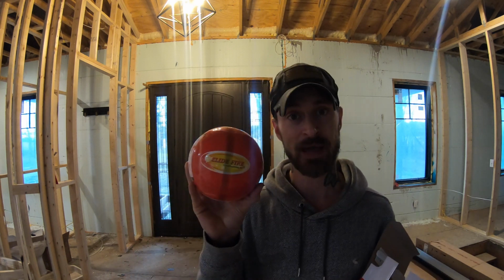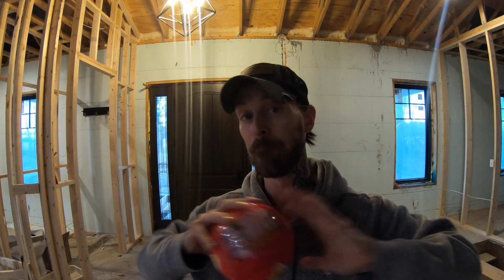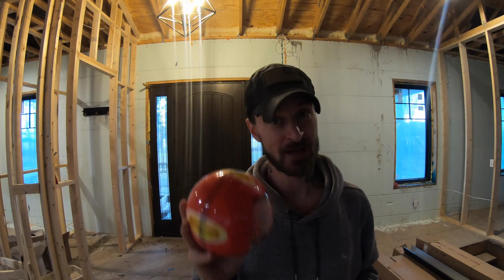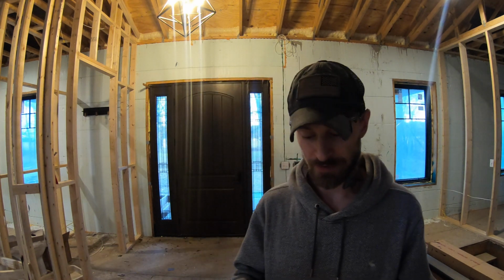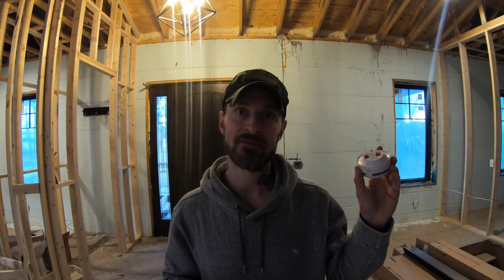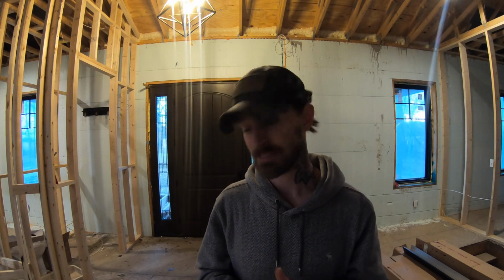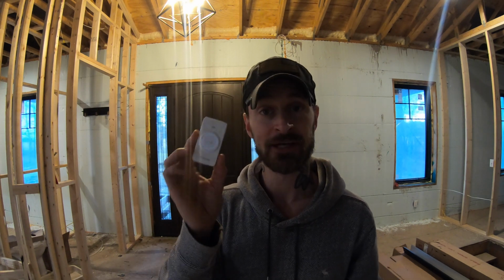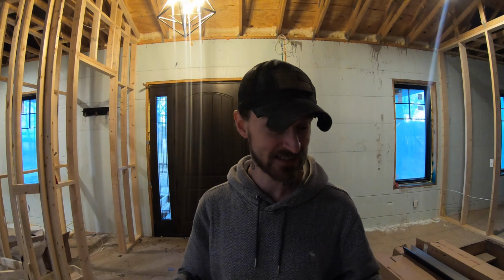Home fire suppression w/ Elide & X-Sense!!!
It may not be what everyone wanted but it's a good alternative to suppressing a fire and alerting us when something happens!!

Out fire extinguish balls.

Decorative fire extinguish balls.

X-Sense smoke alarms

Carbon monoxide alarms

Remote  control